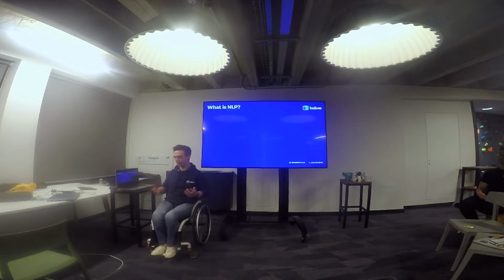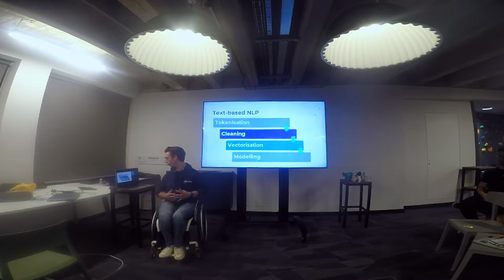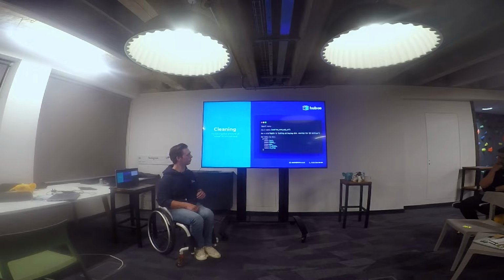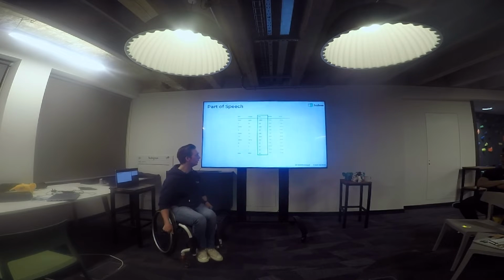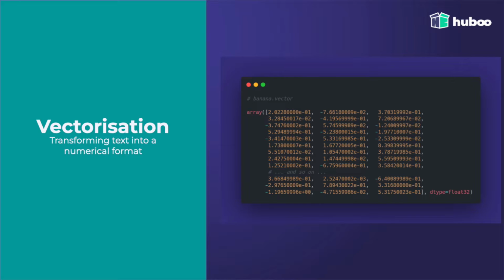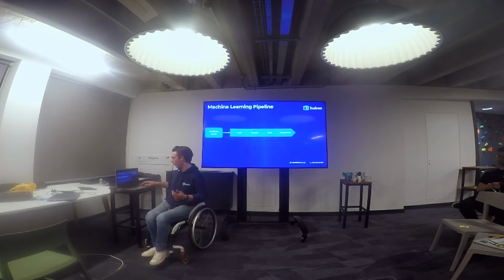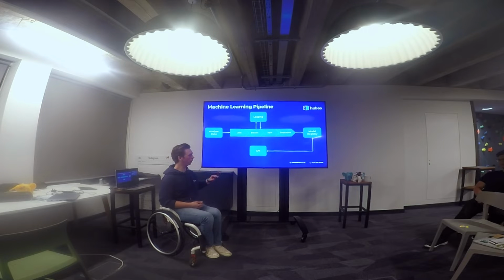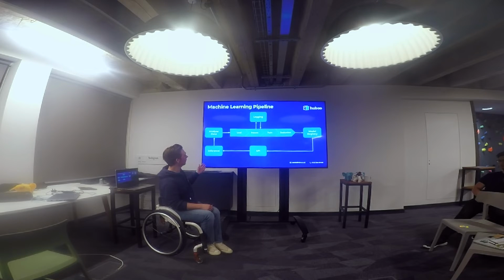Demystifying Natural Language Processing- Cellan Hall - PHPSW, April 2022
'Demystifying Natural Language Processing', presented by Cellan Hall at the PHPSW 'Functional OOP, Debugging and NLP' night in April 2022.